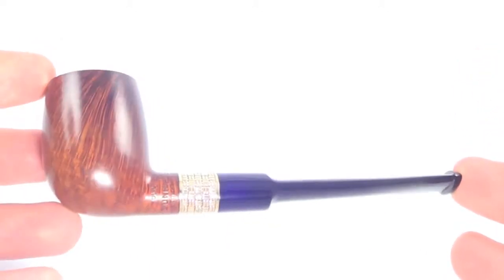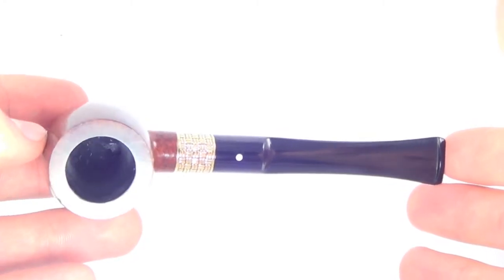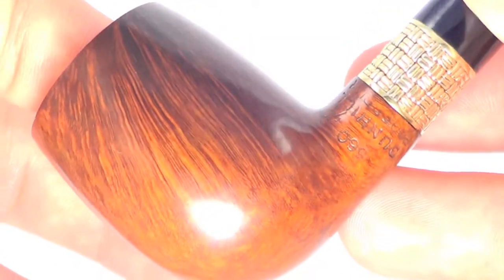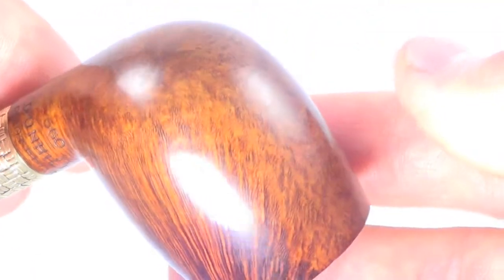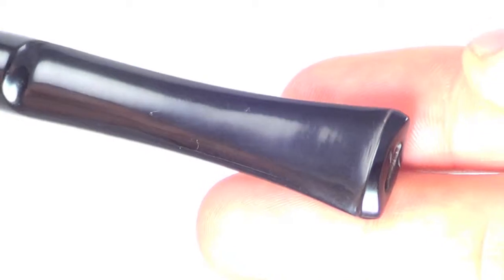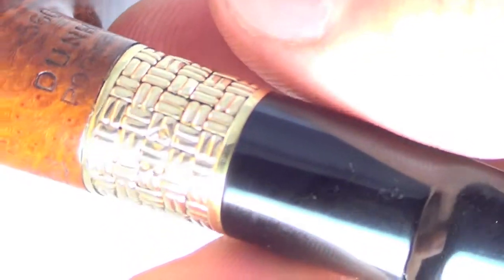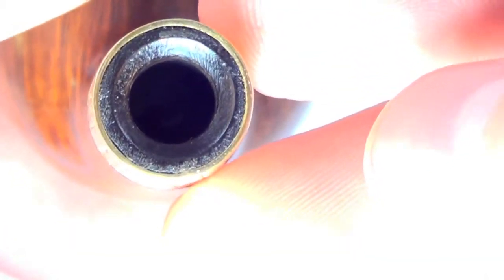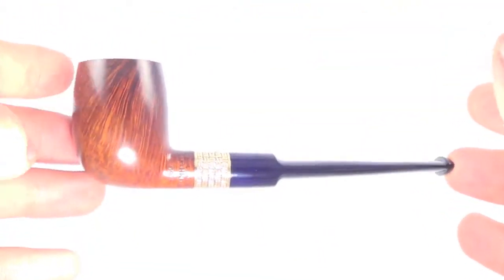Dunhill Root Group 4 Classic Billiard Smoking Pipe With Heavy Flush Gold Band From PIPELIST.COM